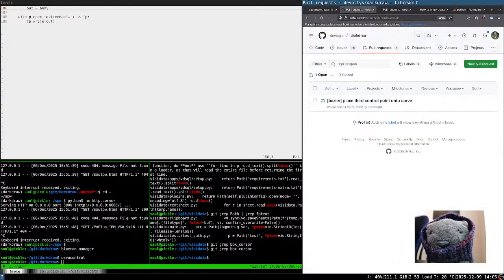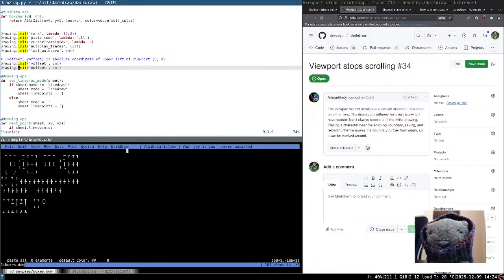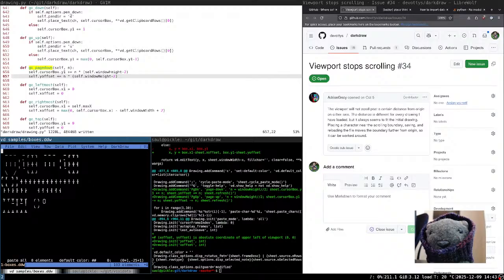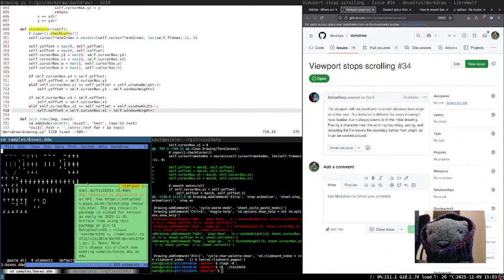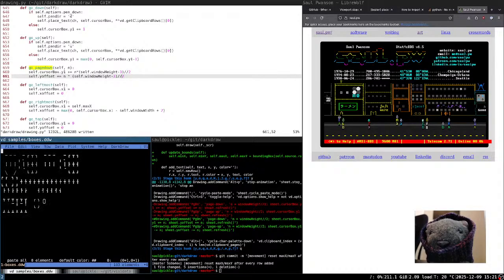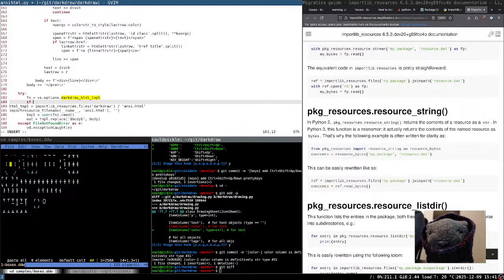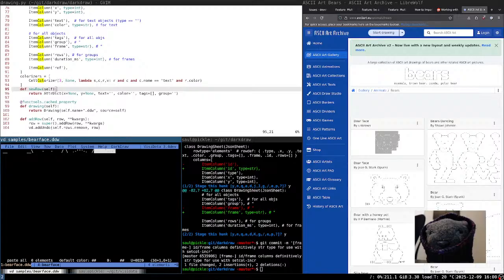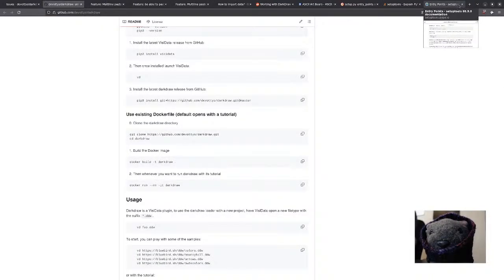[darkdraw] issues and PRs